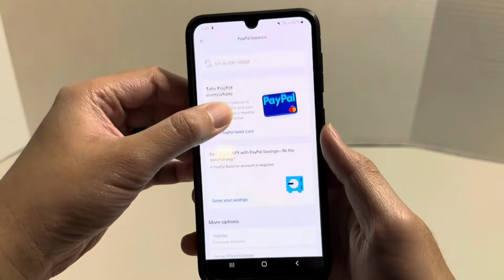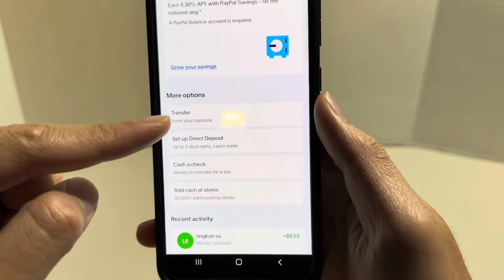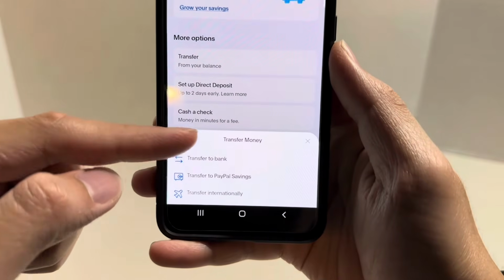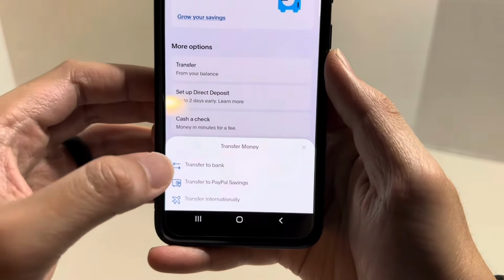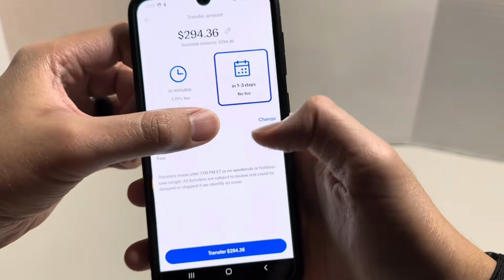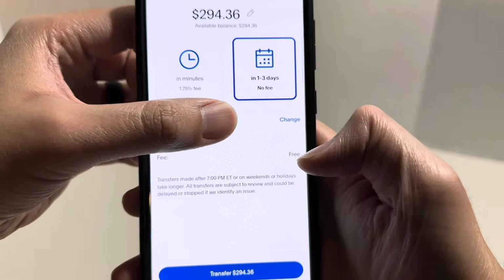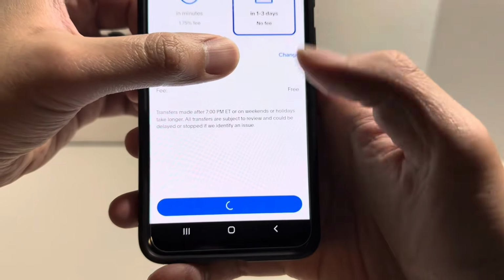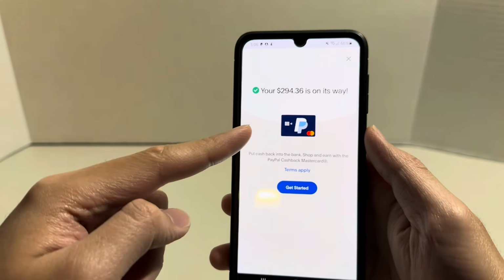How to WITHDRAW Money from PayPal to BANK Account (EASY)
This PayPal tutorial will show you how to withdraw money from PayPal (transfer money from PayPal) to bank account in 2024 and 2025. If your friend just sent you money on PayPal, this is how you get the money in your PayPal account to your bank account in 2024 (and maybe 2025).

Video recorded with the iPhone 16 Pro